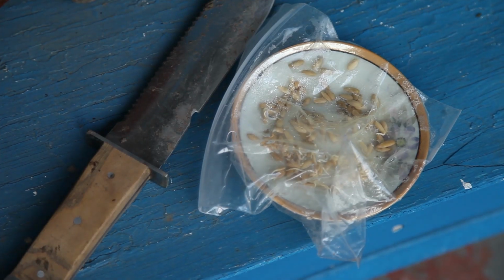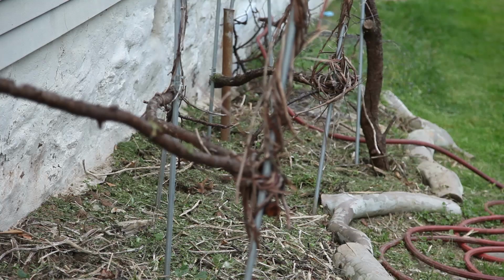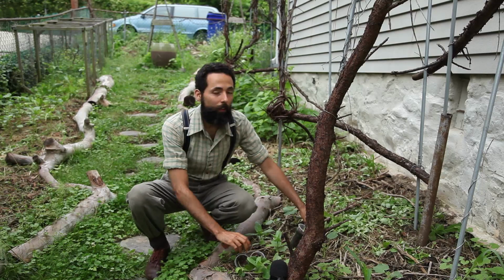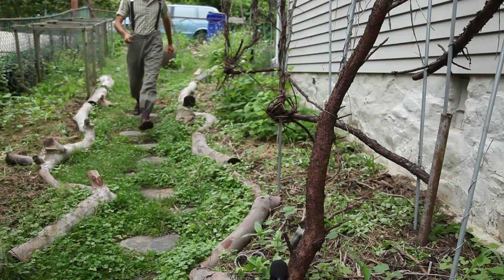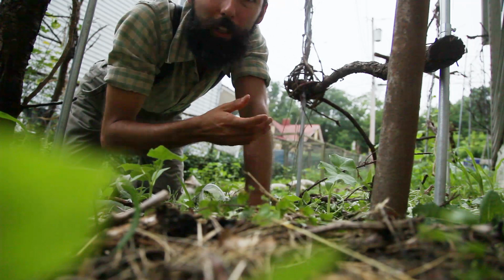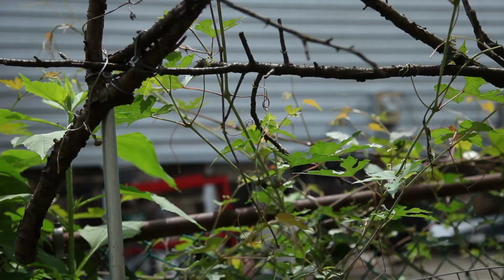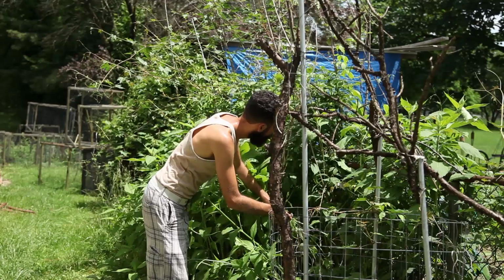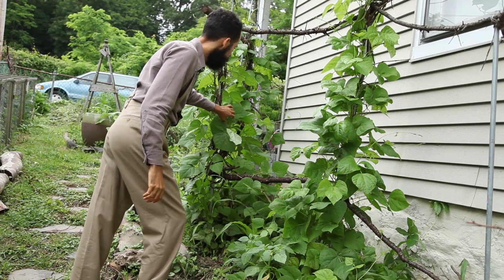Crazy Trick for Growing Cucumber from Seed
How to grow cucumber from seed with this simple trick.
Best way of starting cucumber from seed for planting in your organic begetable garden.